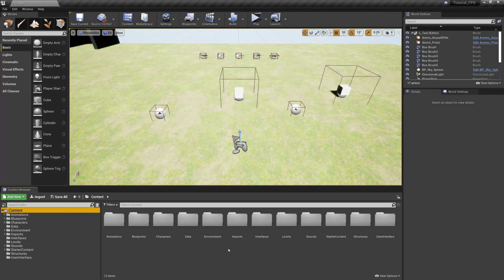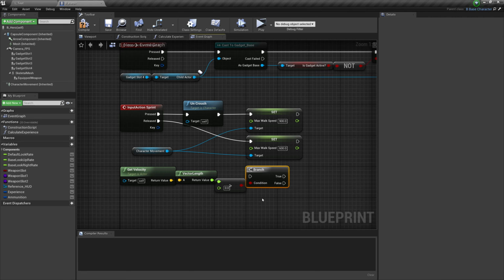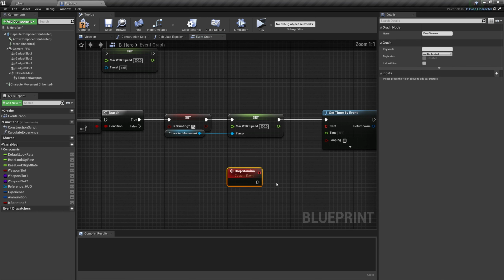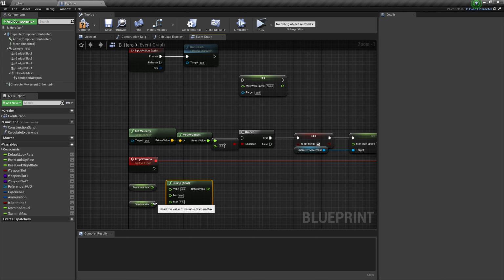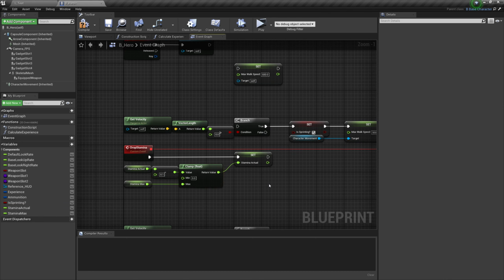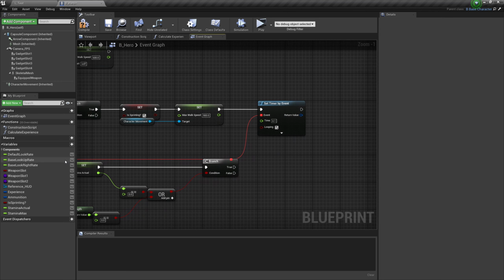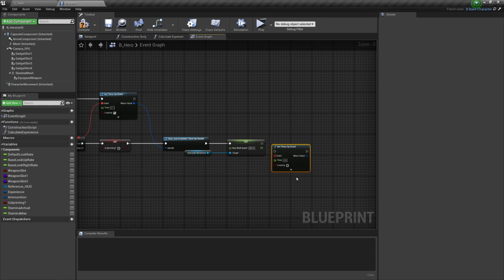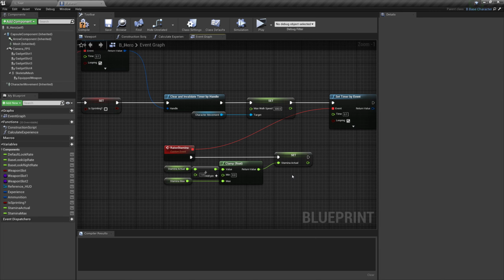UE4 Tutorial - FPS/RPG - Part 49 - Stamina Part 1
During the last tutorial, we ended by creating a very simple sprinting system, so it only seems natural that the next thing we create would be the stamina system to go along with it.